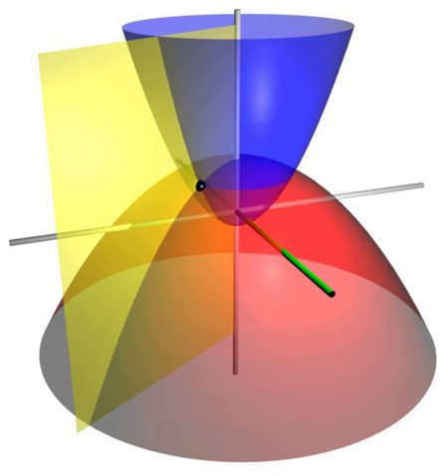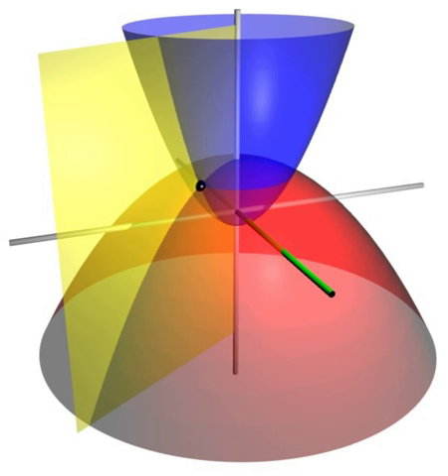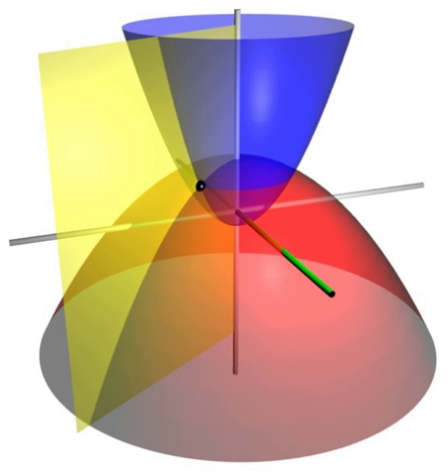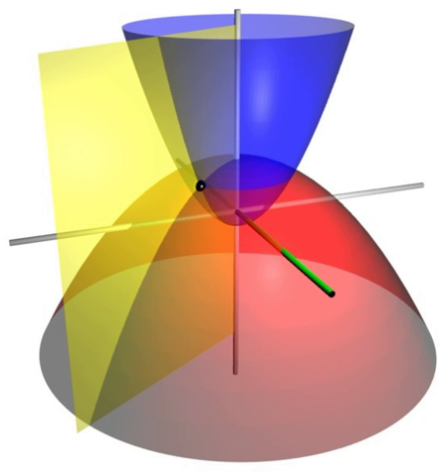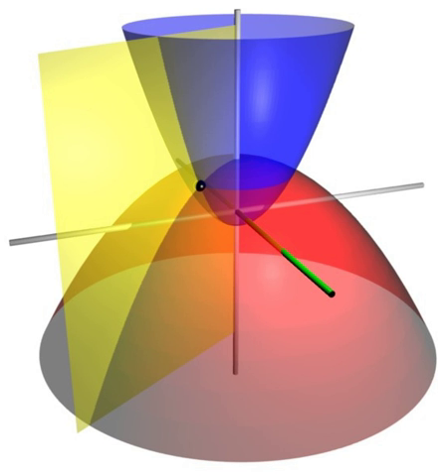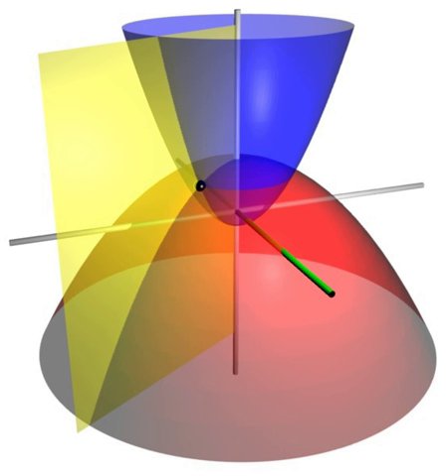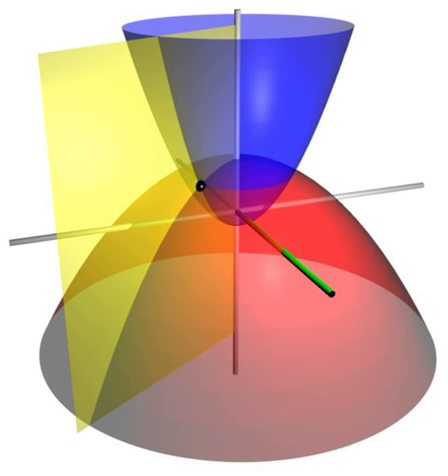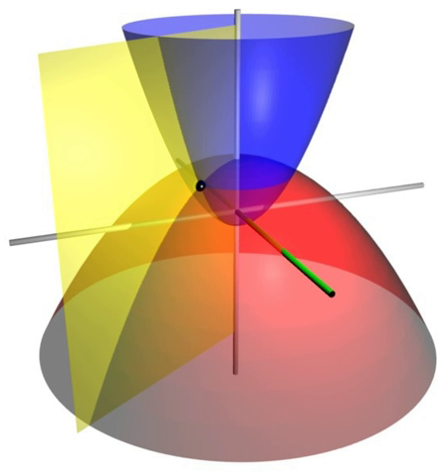Coordinate plane | Wikipedia audio article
00:00:44 1 Common coordinate systems
00:00:55 1.1 Number line
00:01:34 1.2 Cartesian coordinate system
00:02:24 1.3 Polar coordinate system
00:03:21 1.4 Cylindrical and spherical coordinate systems
00:04:01 1.5 Homogeneous coordinate system
00:04:44 1.6 Other commonly used systems
00:06:15 2 Coordinates of geometric objects
00:07:28 3 Transformations
00:08:11 4 Coordinate lines/curves and planes/surfaces
00:09:09 5 Coordinate maps
00:10:51 6 Orientation-based coordinates
00:11:56 7 See also
00:12:53 7.1 Relativistic coordinate systems
00:13:37 8 References

- Socrates

SUMMARY
In geometry, a coordinate system is a system that uses one or more numbers, or coordinates, to uniquely determine the position of the points or other geometric elements on a manifold such as Euclidean space. The order of the coordinates is significant, and they are sometimes identified by their position in an ordered tuple and sometimes by a letter, as in "the x-coordinate". The coordinates are taken to be real numbers in elementary mathematics, but may be complex numbers or elements of a more abstract system such as a commutative ring. The use of a coordinate system allows problems in geometry to be translated into problems about numbers and vice versa; this is the basis of analytic geometry.